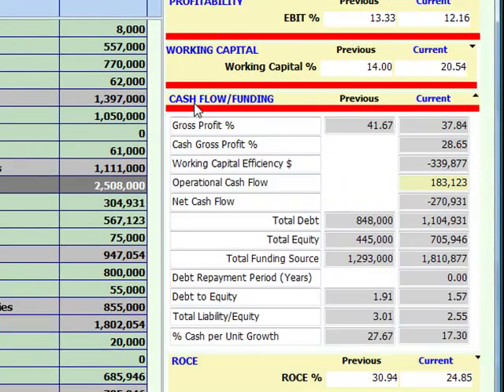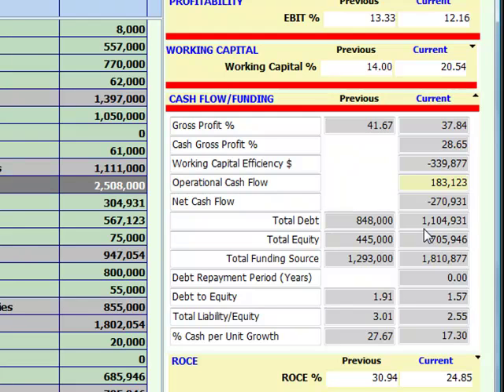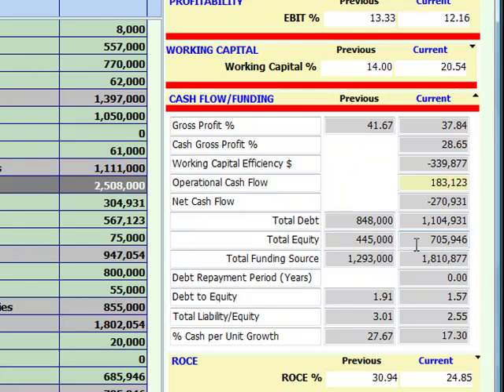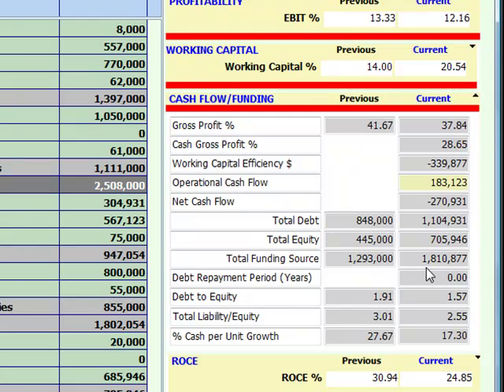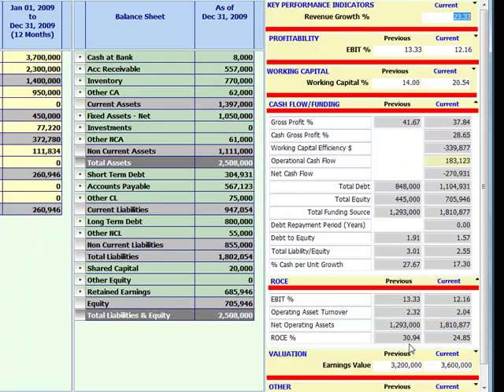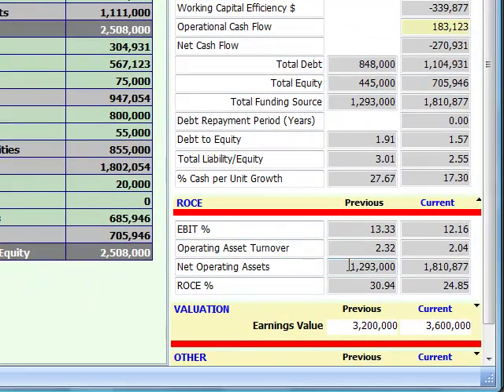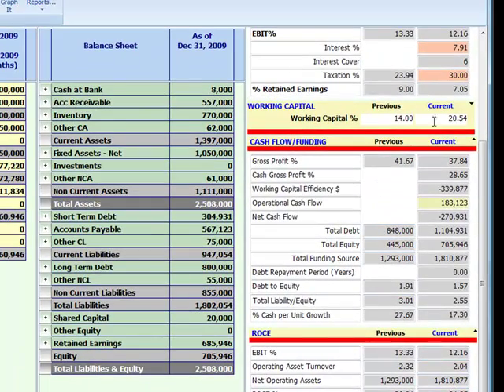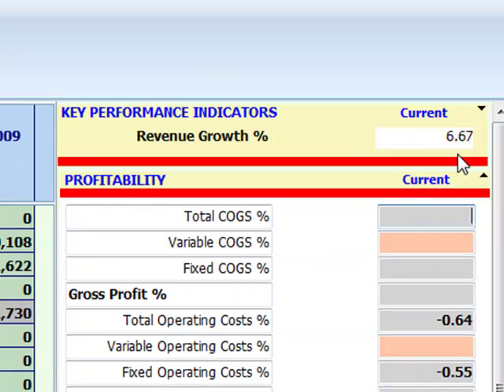Good debt vs Bad debt -Considering how to formulate a corporate debt policy.mp4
Do we have good or bad debt

You must agree this is an interesting question... we think a lot about it but very seldom seek an answer.

Can debt be good and what is the conditions precedent for this to be the case?

Let's use Global Financial Bridge to see if there is an easy way to reveal the secrets between good and bad debt.

As a starter what is our strategy when dealing with how much debt we should or should not have... I will provide a prospective the end of the video